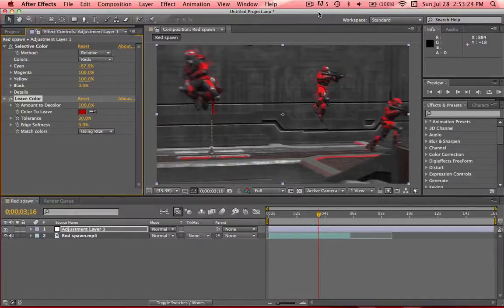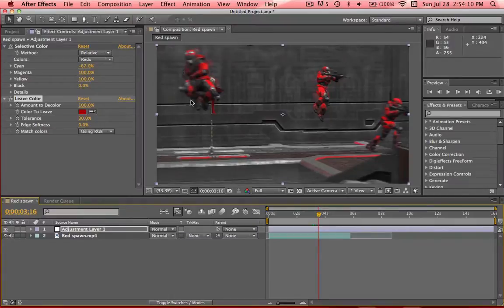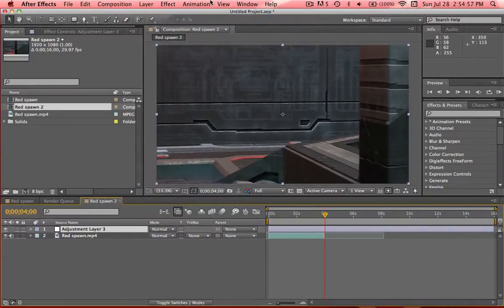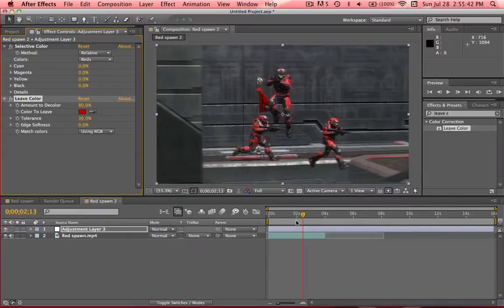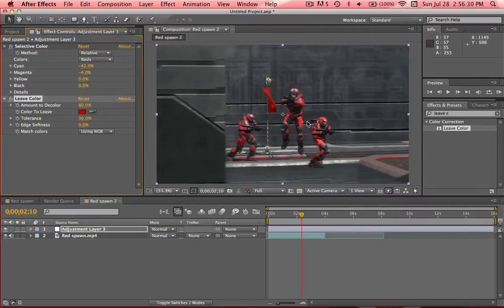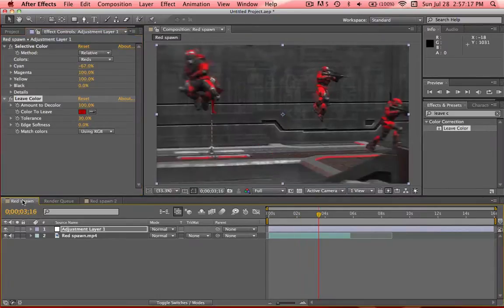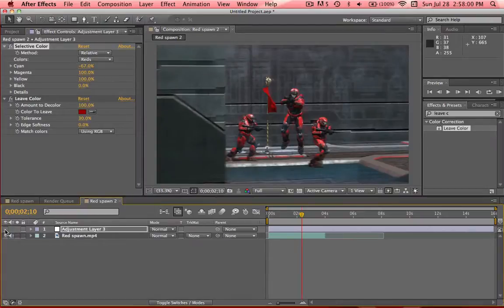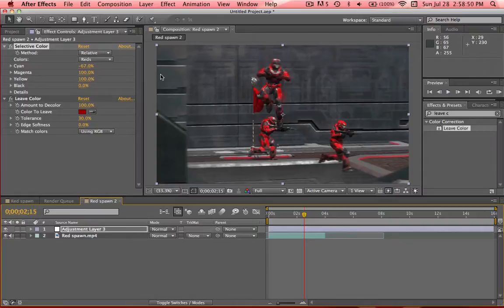After Effects Tutorial: Black & White with Color Effect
Don't really know what to call this effect but here it is.